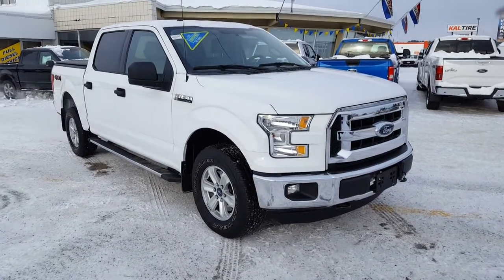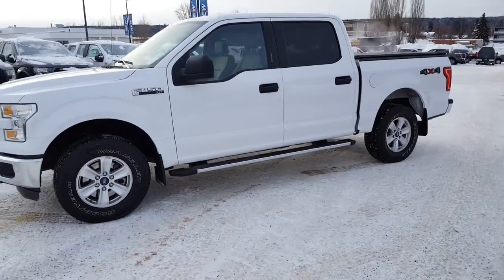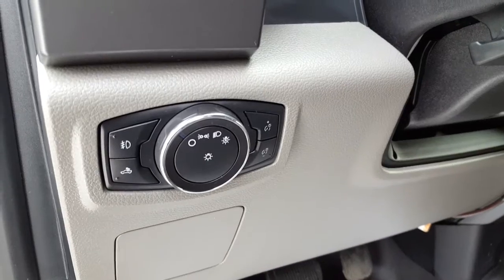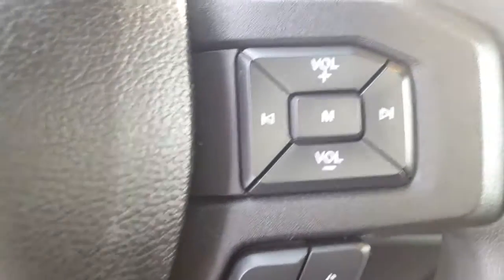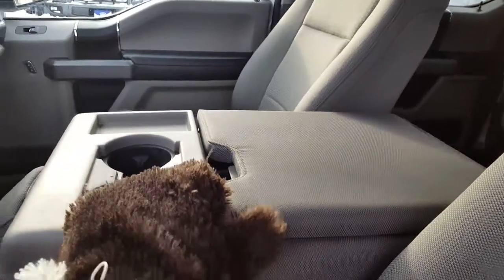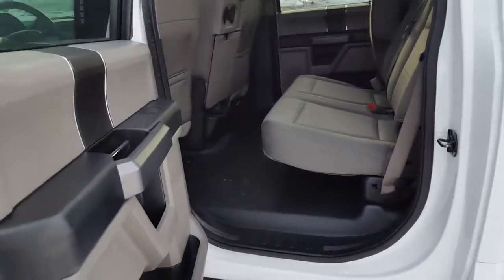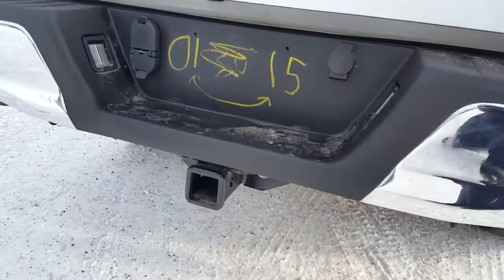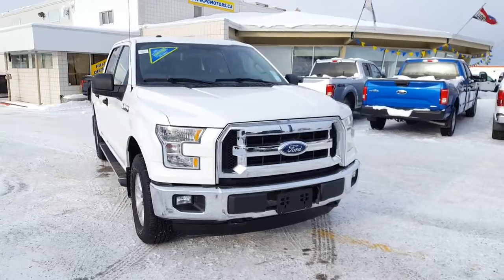2015 Ford F-150 4x4 SuperCrew XLT Review | Prince George Motors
FA16130A is the stock# for This Certified Pre Owned 2015 Ford F-150 four wheel drive SuperCrew 145"
XLT with 6-Speed Automatic w/OD transmission White[Oxford White] color and  grey interior color.